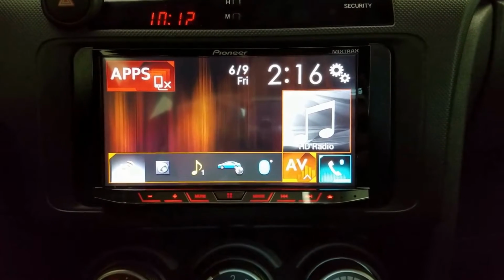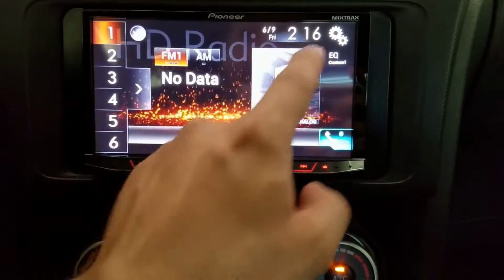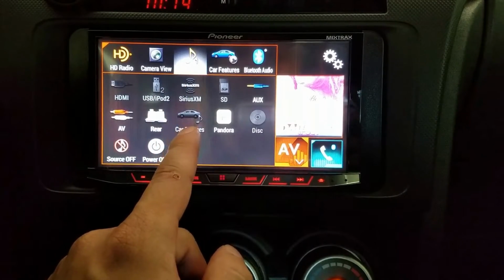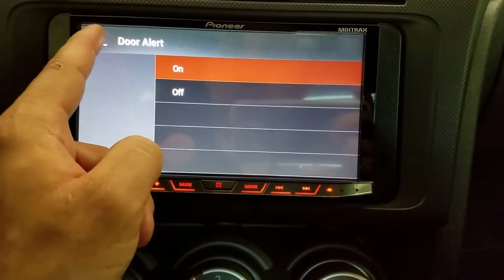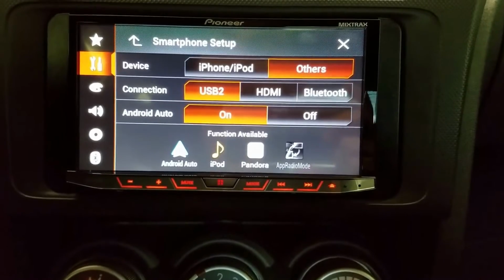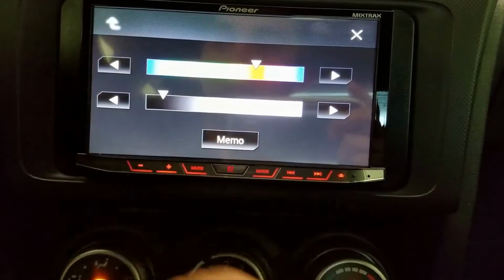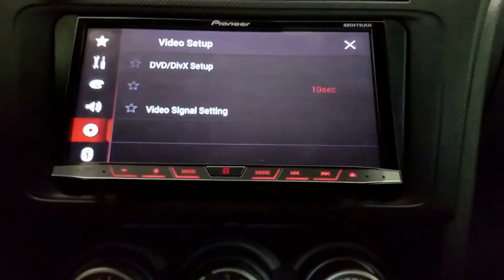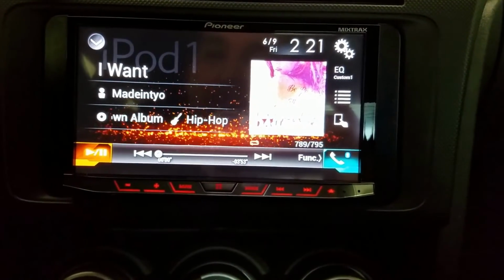Pioneer AVH-4200NEX Quick Review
I describe features like Android Auto, Apple Carplay, and how to update the firmware for the unit/bluetooth.  This video applies to Pioneer 4200/4201NEX and is very similar for all of the NEX line. This is installed in a 2011 Scion tC.

Pioneer AVH-W4400NEX (4200 is an old model now)

Pioneer AVH-W4500NEX